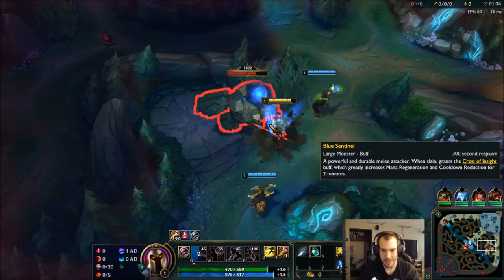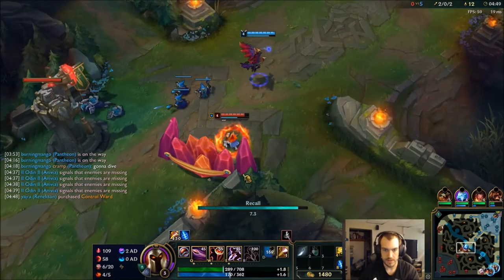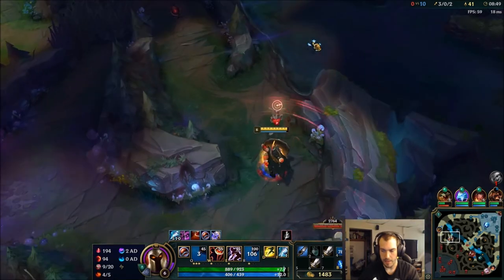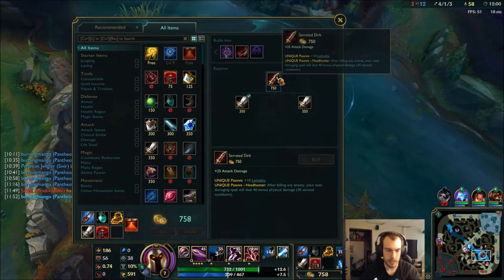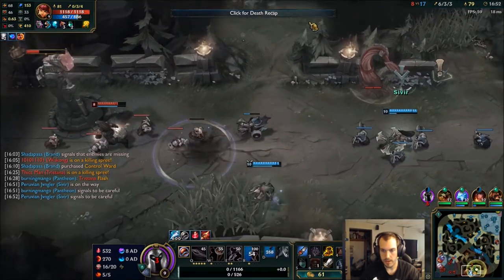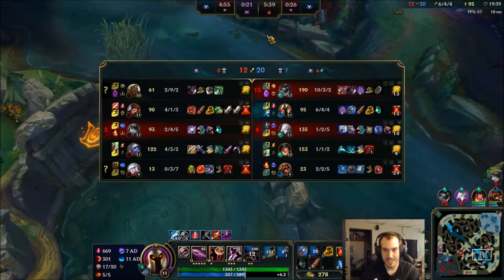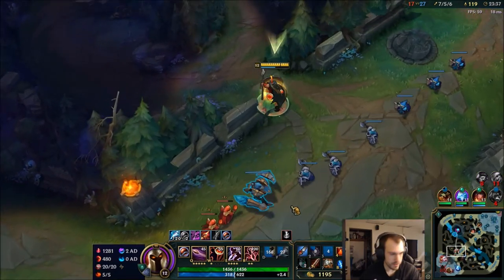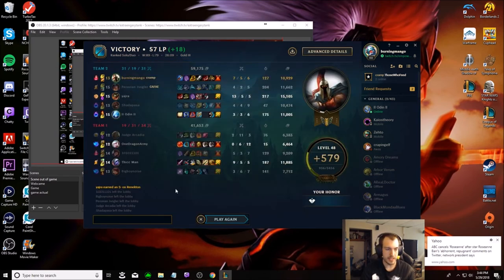IS JUNGLE PANTHEON THE MOST BROKEN JUNGLER EVER??? ABUSE THIS HIDDEN OP FOR FREE LP!!!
PANTHEON IS NO LONGER A CHEESE PICK AND A GREAT GO TO JUNGLER!! HIS EARLY GAME DAMAGE AND GLOBAL ULTIMATE MAKE HIM A GANKING MACHINE!!! ABUSE BEFORE RIOT NERFS!!!